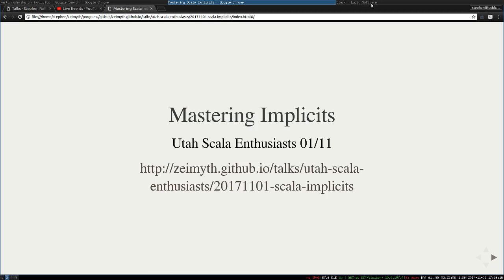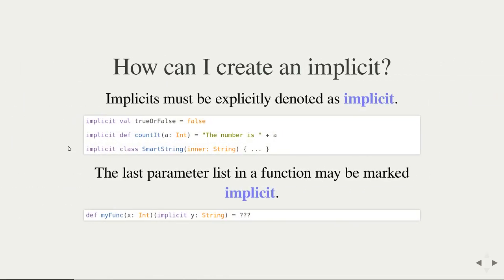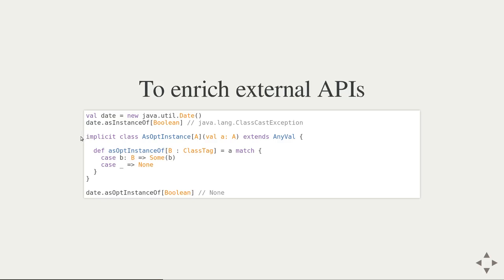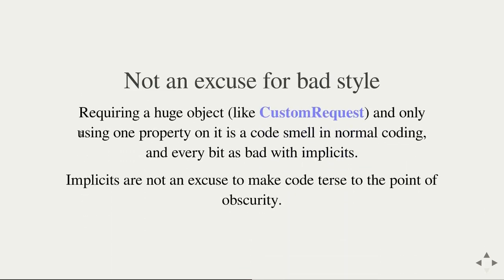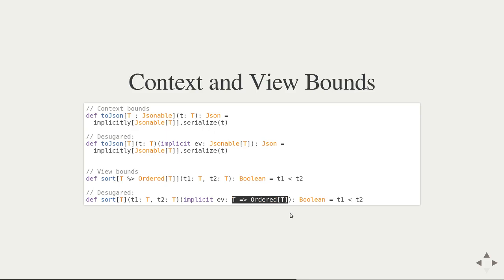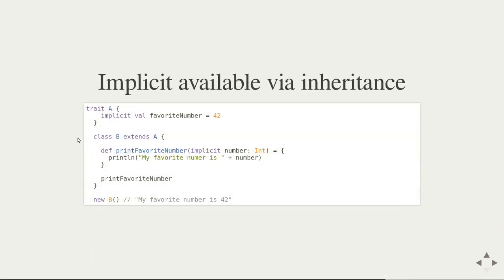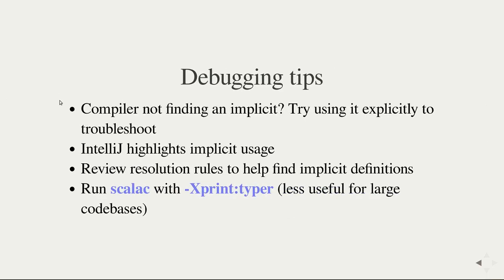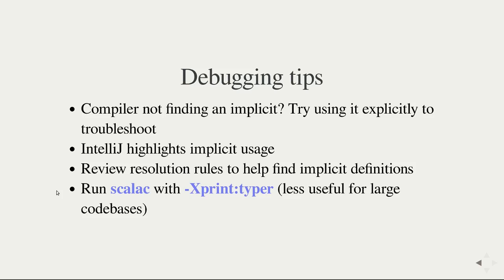Mastering Scala Implicits - Utah Scala Enthusiasts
Presentation begins at 3:46.

Presented by Stephen Rollins to the Utah Scala Enthusiasts meetup on Nov 1 2017.